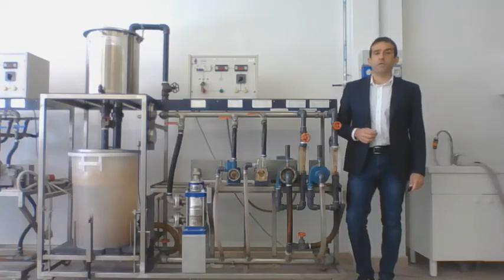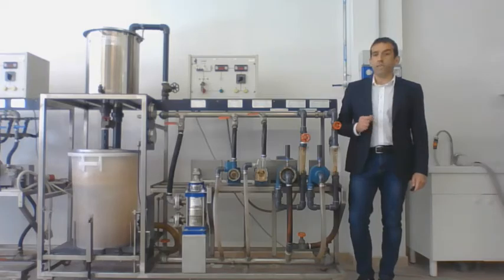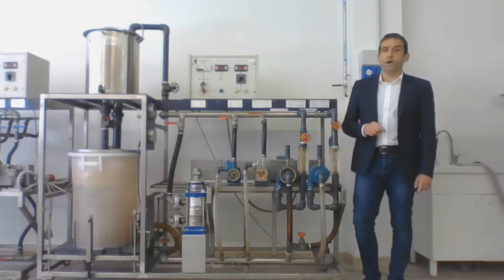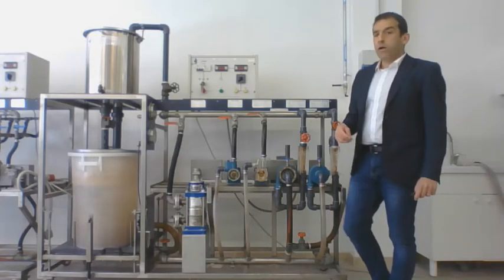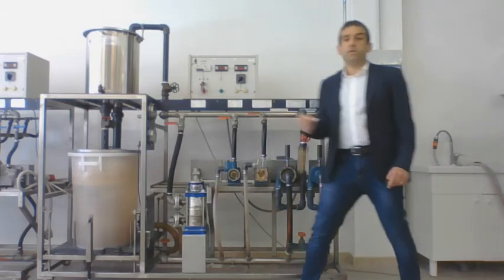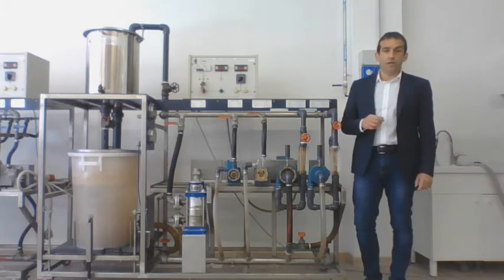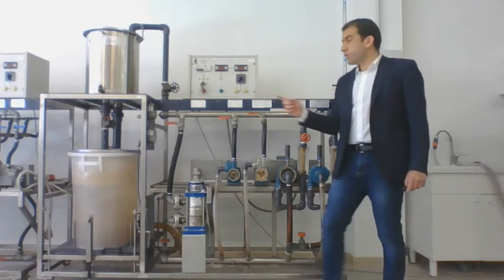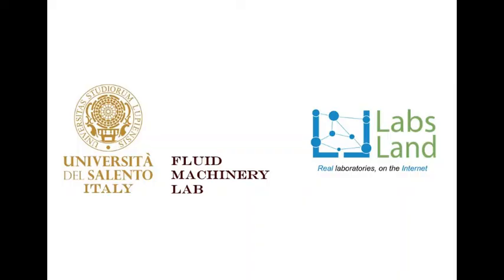Introduction to the Centrifugal Pump Laboratory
Introductory video to the Centrifugal Pump laboratory. The Centrifugal Pump laboratory has been created by LabsLand and the University of Salento.